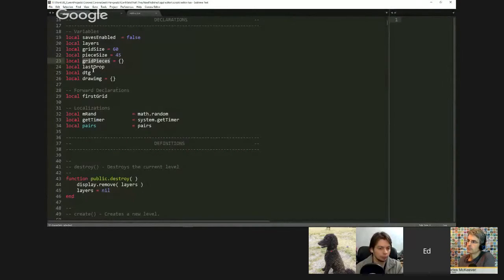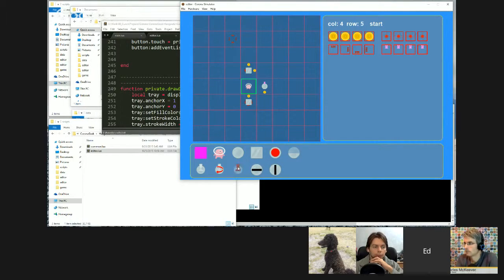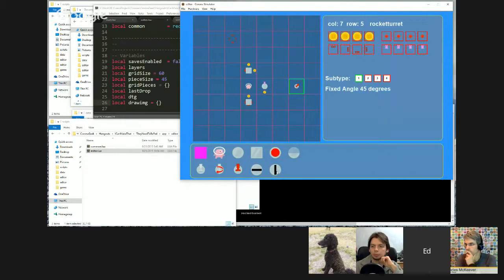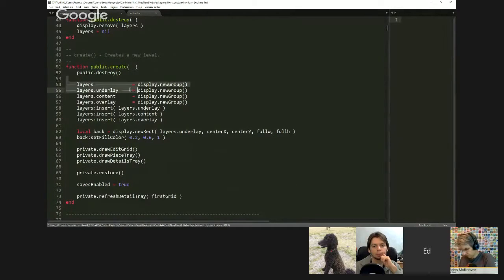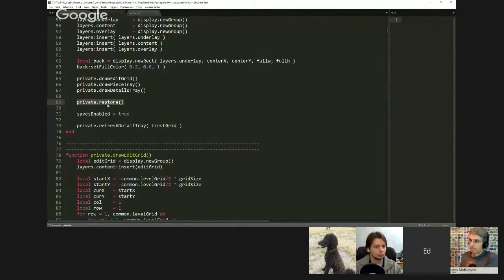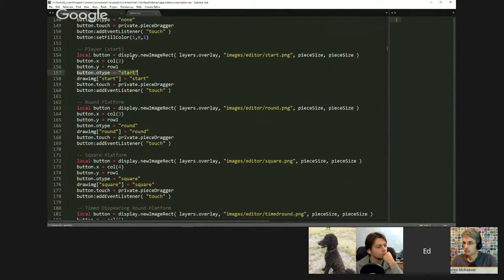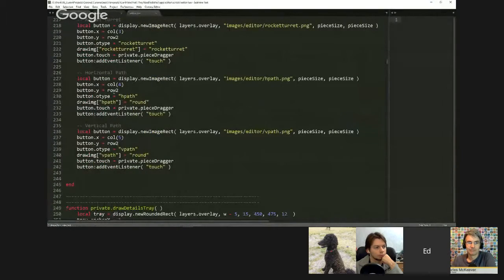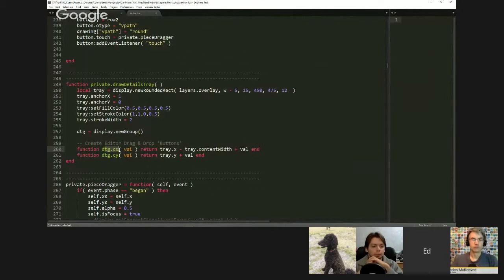CG162 - Part 4 - Creating a Visual Game Editor in Corona SDK